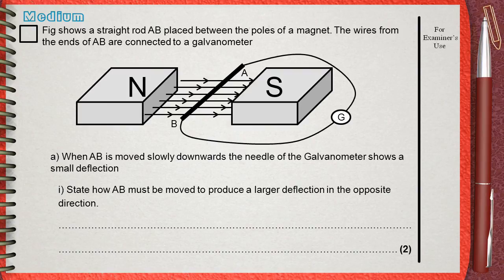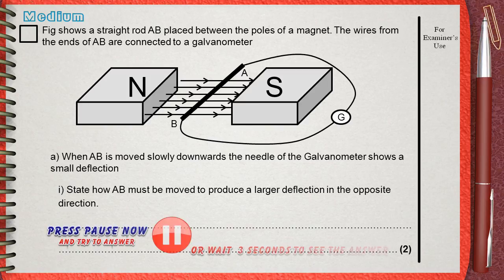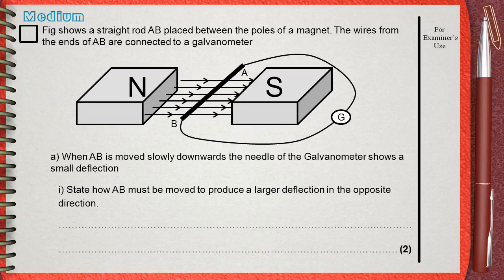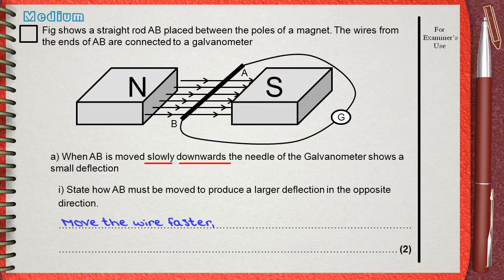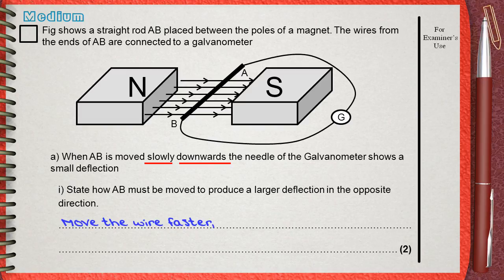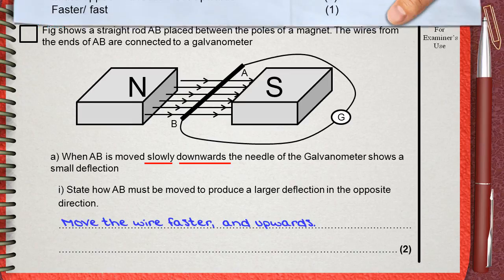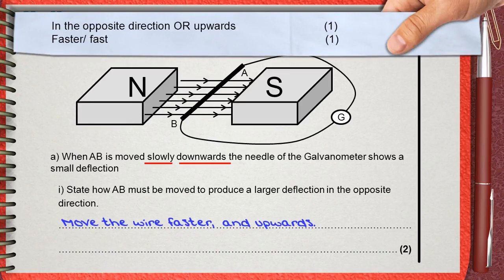Q 07.... L6 Electromagnetic Induction .... Ch3 Elect (induced current) IGCSE past papers